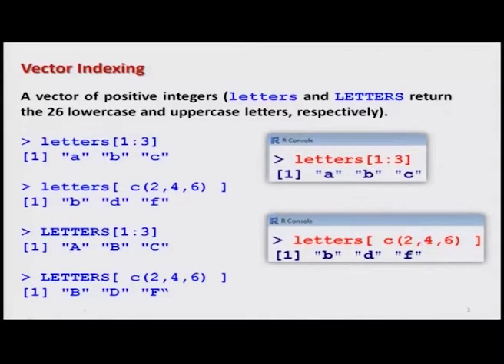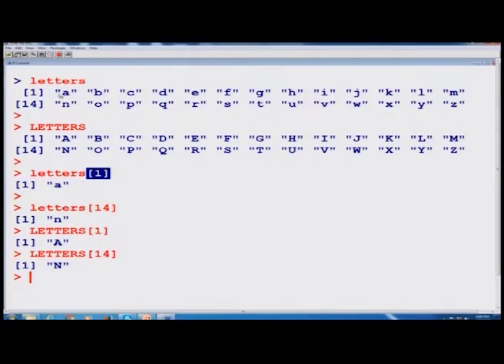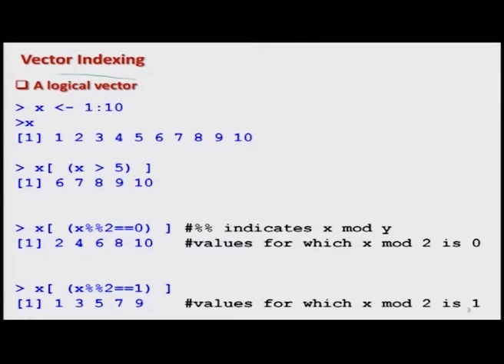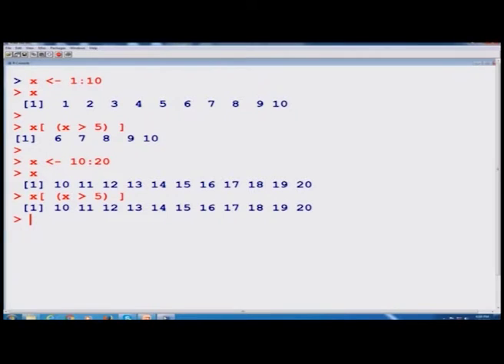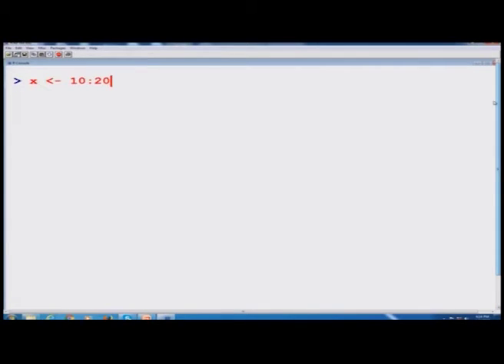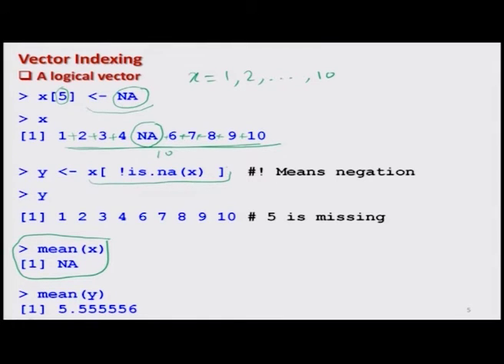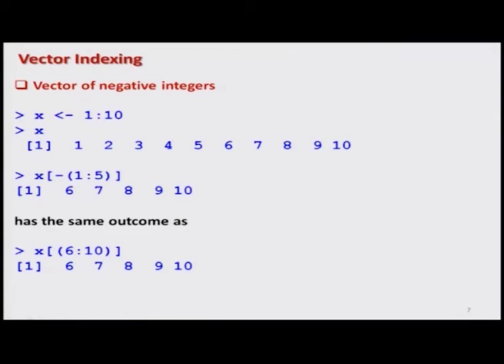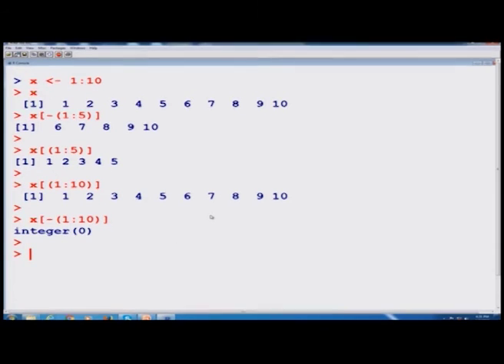Data Management - Vector Indexing